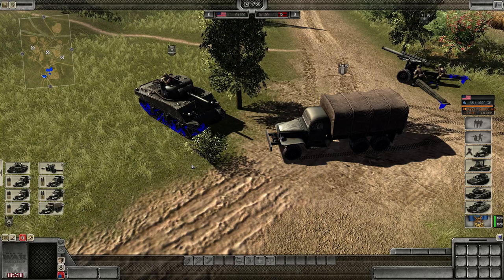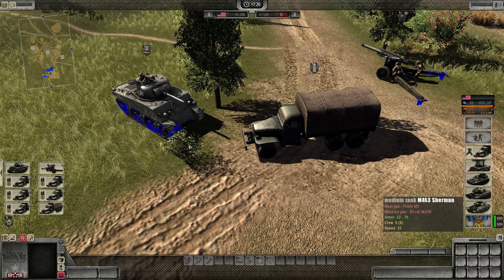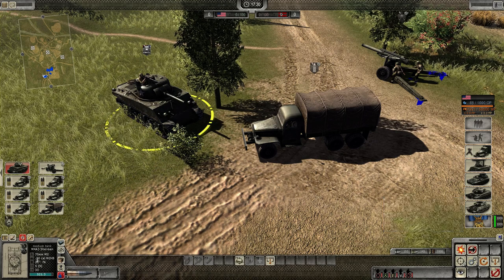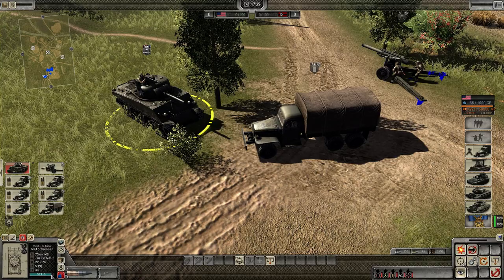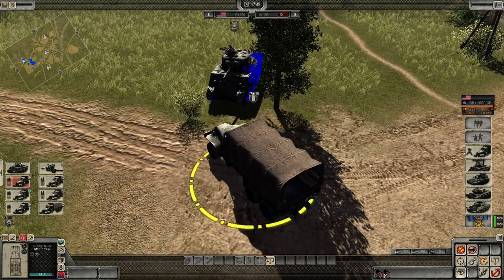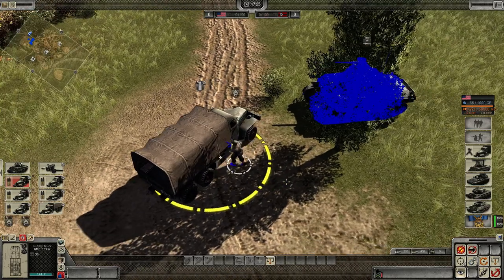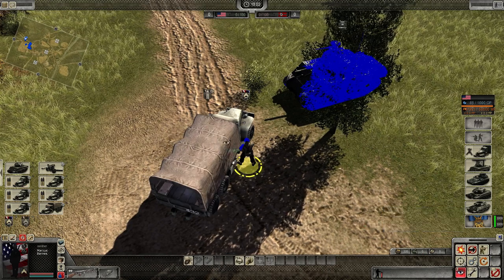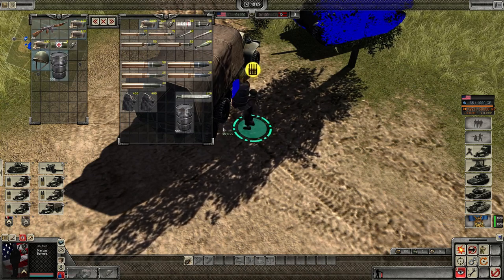Assault Squad 2 - Arming units #6 - Re-fueling vehicles